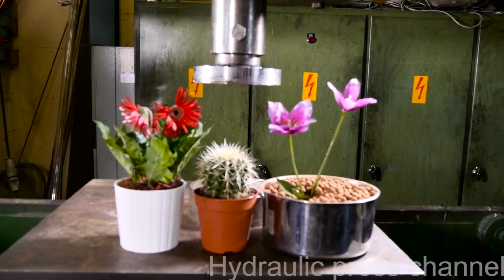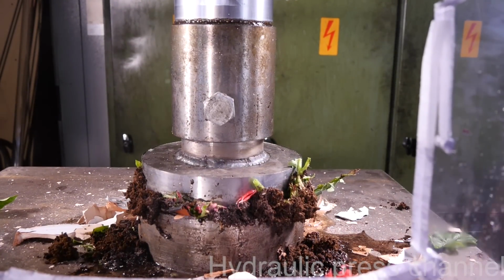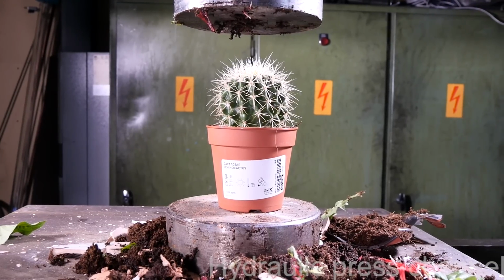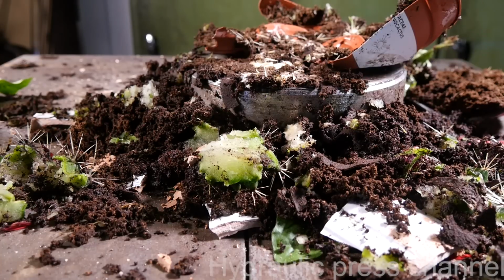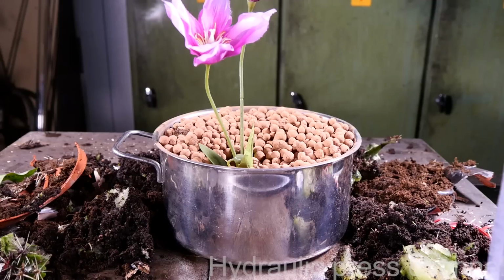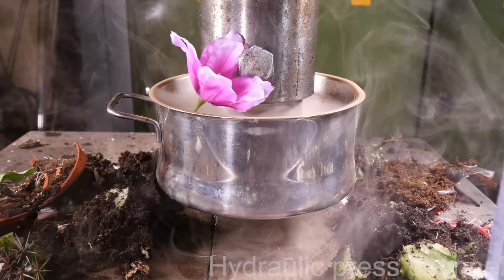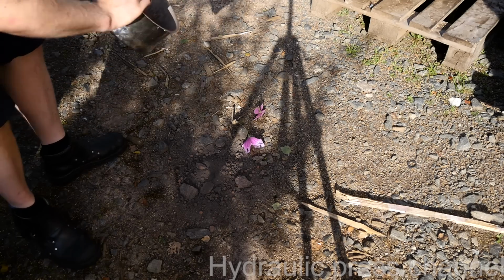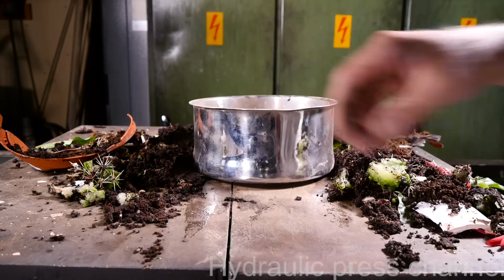Crushing flowers and cactus with hydraulic press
Plants vs. our press